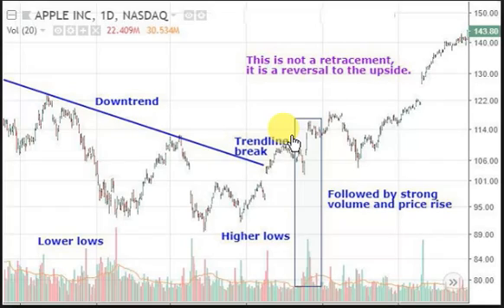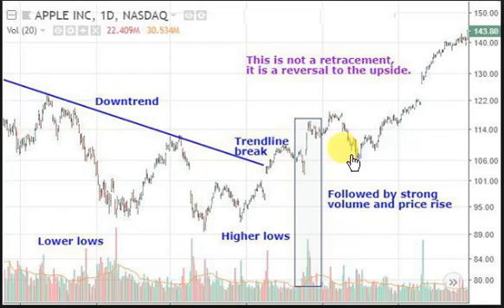TREND LINE BREAKS! HOW U CAN MAKE BIG PROFITS OFF TREND LINES ALONE!